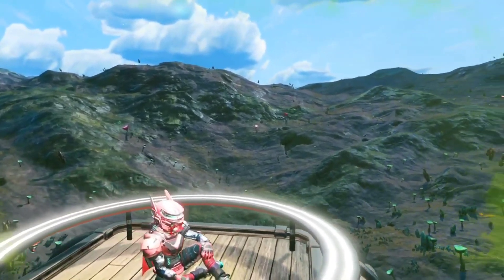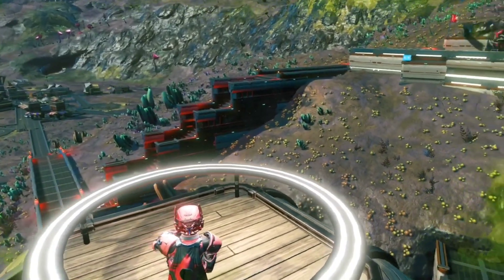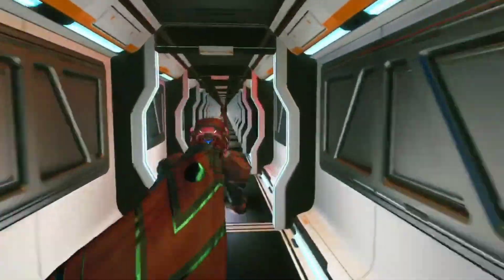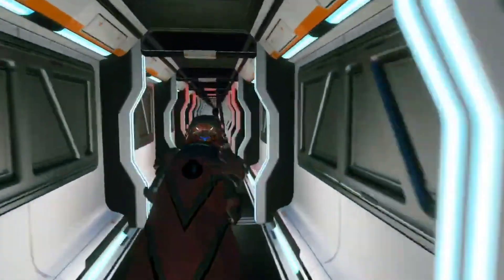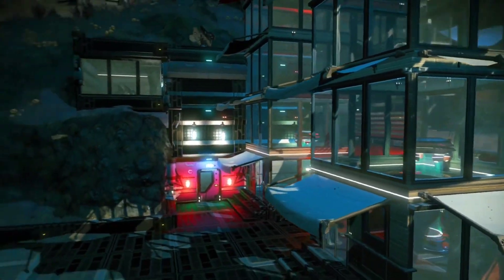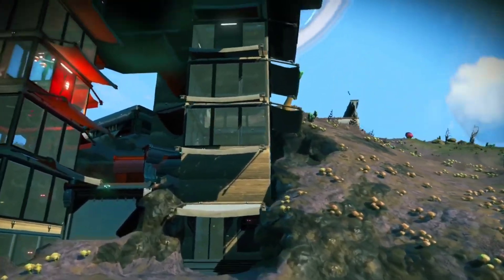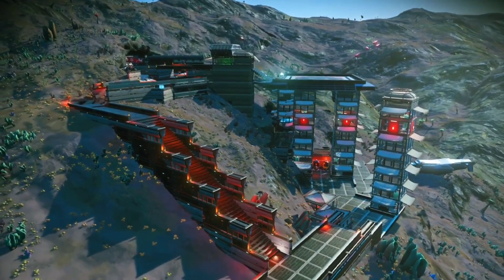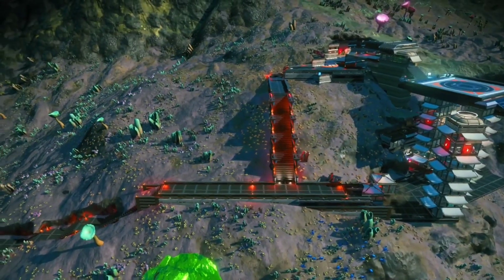Outpost Update | No Man's Sky